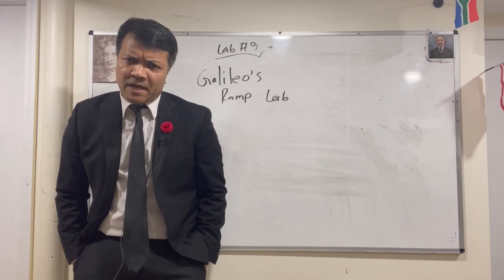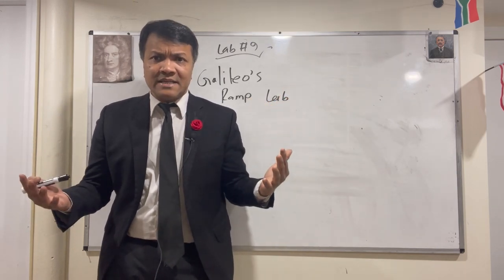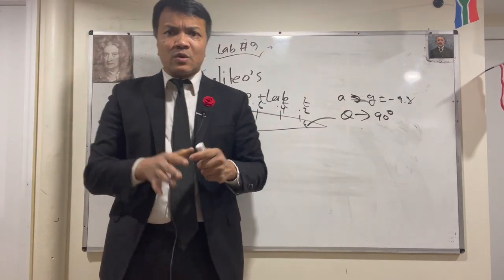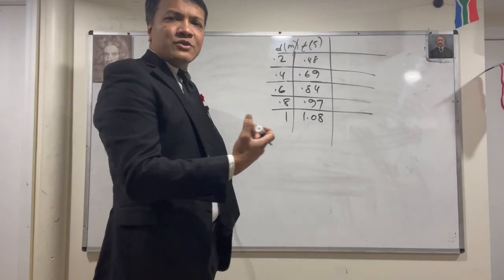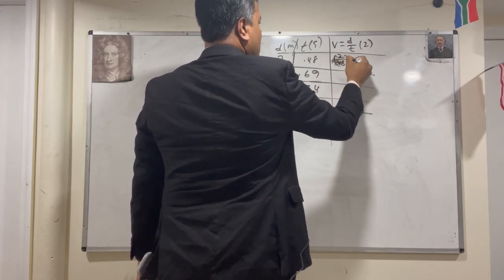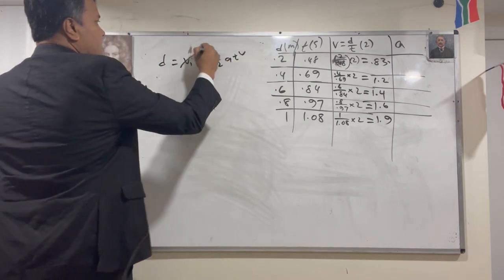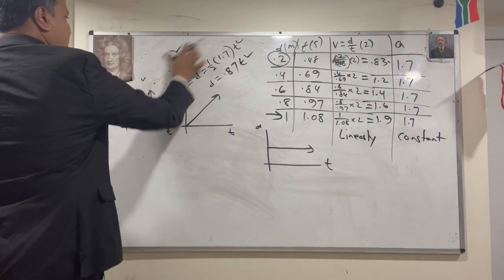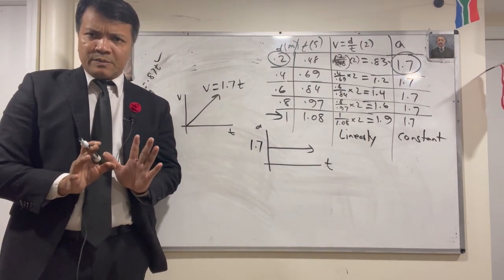Physics Lab 9 Explained; Galileo's Ramp